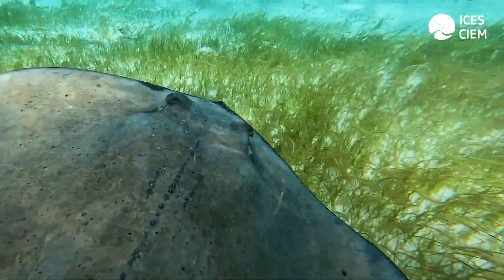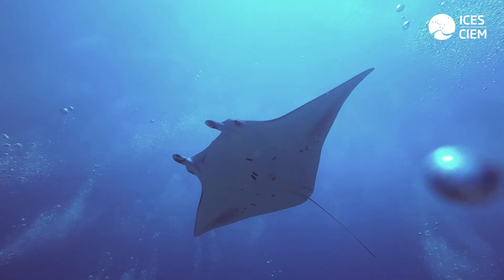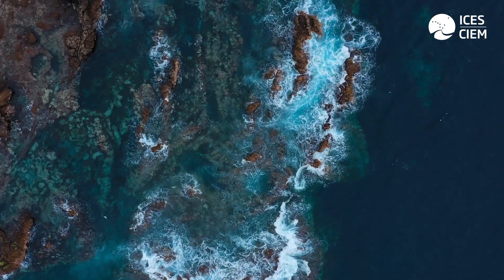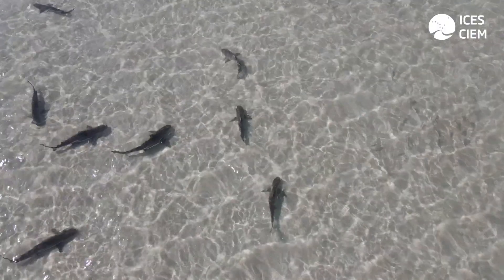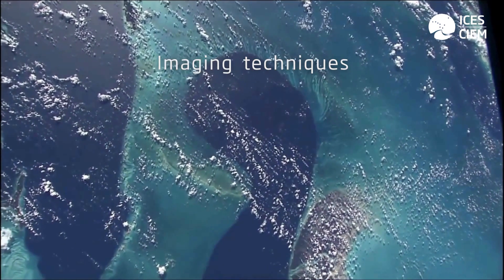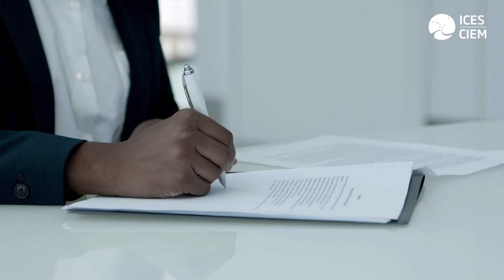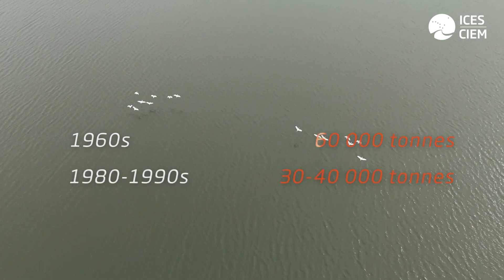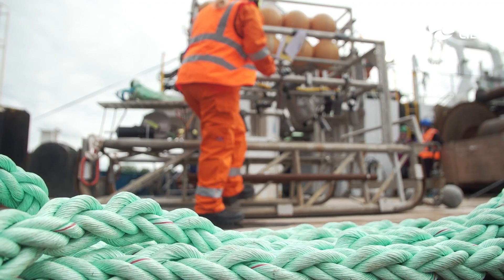Dive deep - Elasmobranchs and fisheries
Elasmobranchs—sharks, skates, rays, and sawfish—are not just fascinating marine creatures but also critical indicators of ocean health. Our latest Dive deep video explores the incredible life history of these species, the pressures they face, and the innovative science helping to secure their future.

Sophy McCully Phillips and Jurgen Batsleer, members of ICES Working Group on Elasmobranch Fishes, introduce elasmobranch fishes.

ICES Working Group on Elasmobranch Fishes is responsible for providing assessments to support advice on the state of the stocks of sharks, skates, and rays throughout ICES area.
The group comprises professionals with a wide range of interests from different backgrounds as well as scientists who represent both state agencies and NGOs, experts in the fields of fisheries management, modelling, biology, tagging studies, deepwater fisheries, conservation, and taxonomy.

📰 Our Roadmap for Bycatch on Endangered, Threatened, and Protected (ETP) Species describes the science needed to strengthen ICES advice on incidental bycatch. The publication includes lists of elasmobranch species of bycatch relevance for each ICES ecoregion.